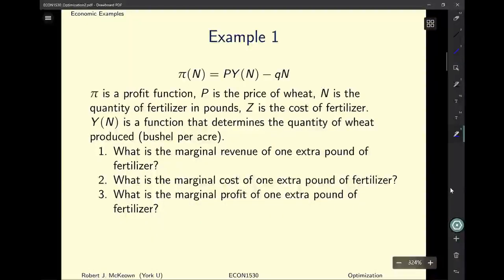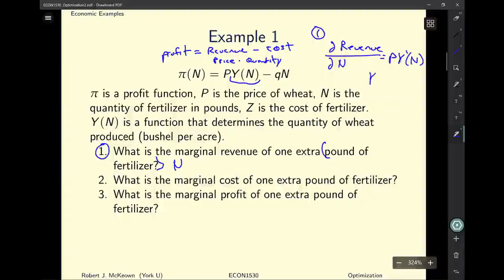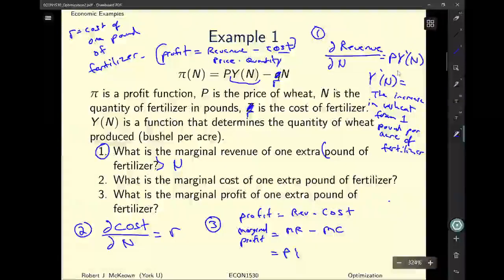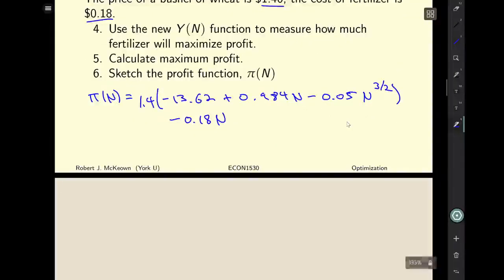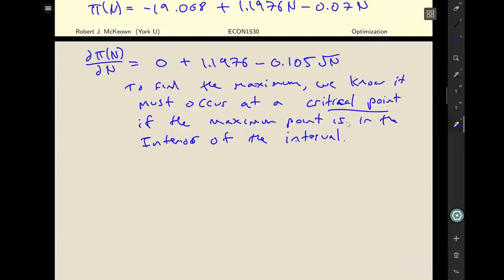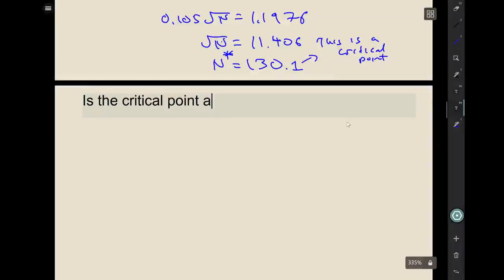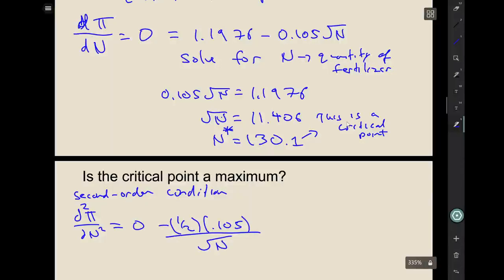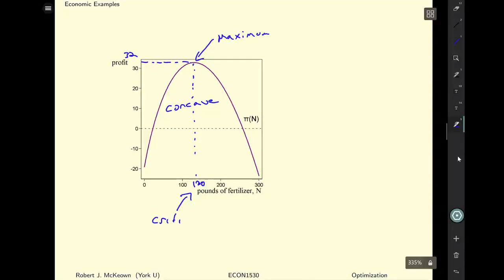Optimization in Economics Examples I